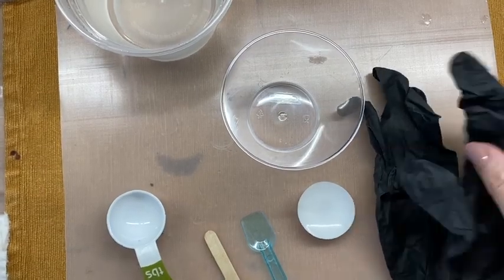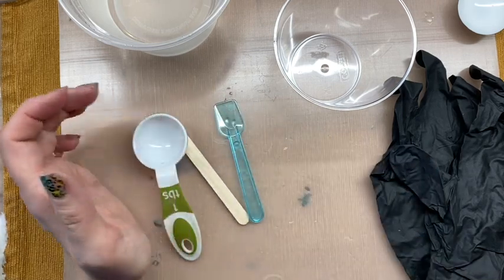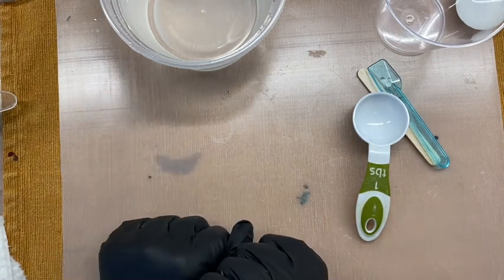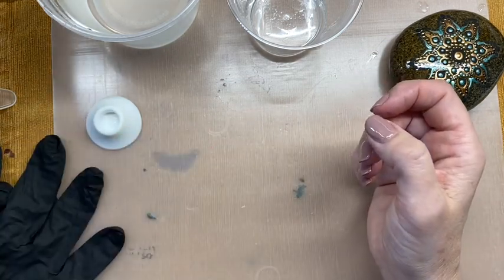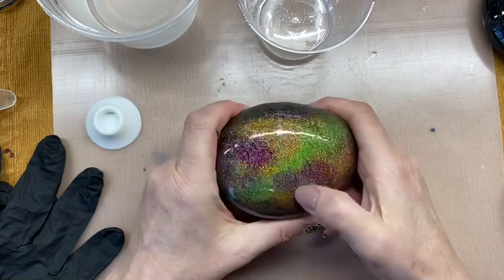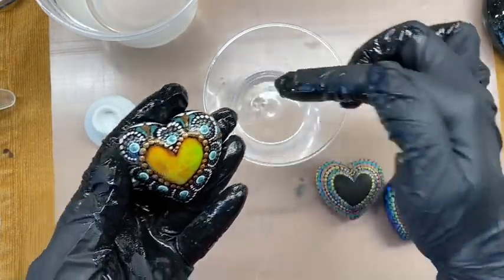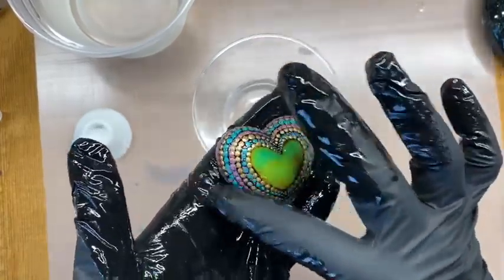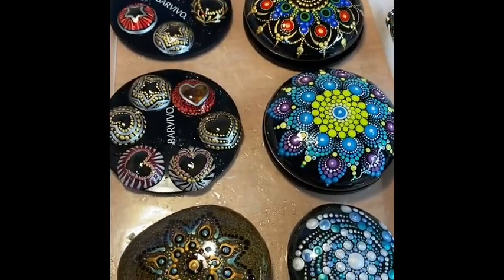My resin process for rocks -Video by Susan Nelson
This video just shows you how I do my resin. 👈
Please look at all safety info and supplies from the manufacture‼️

I use plastic Tupperware containers with lids for all the rocks to sit in while they cure.
For molded rocks I put them on parchment or a silicone type surface so the paint doesn’t pull off when I remove .
Web sites like AliExpress or Wish have a ton of products that you can use at a very good price. Just do a search to find what you need.

Liquid Crystal from Solar Color dust Is thr fluid I use to make thr colour change stuff . Comes In different applications, pens, airbrush and paint on .

I’m on Instagram and Facebook to see all my other creations